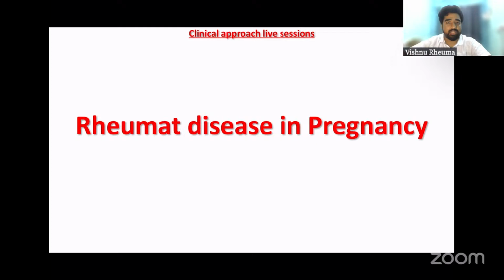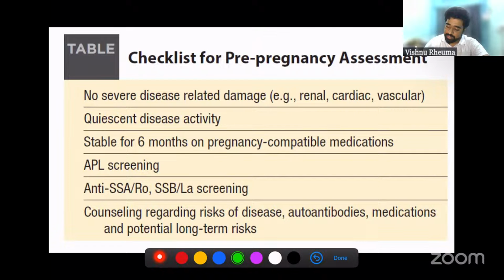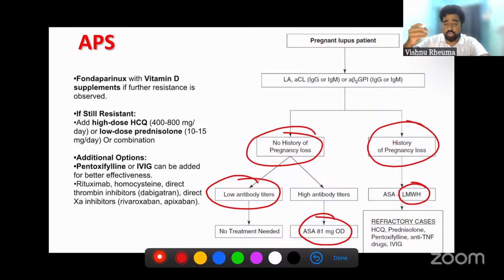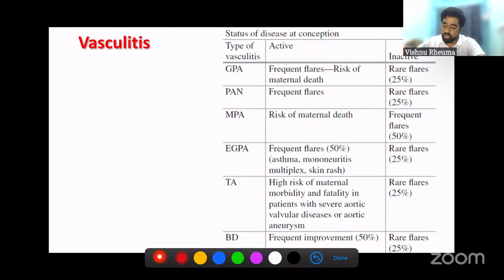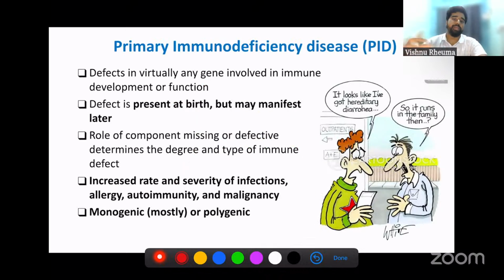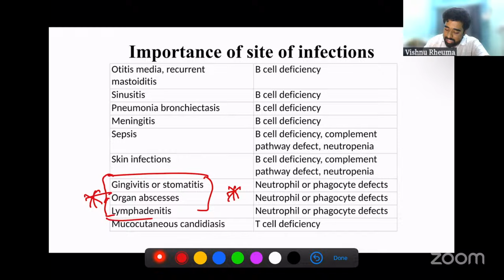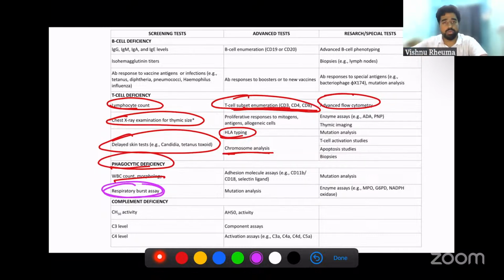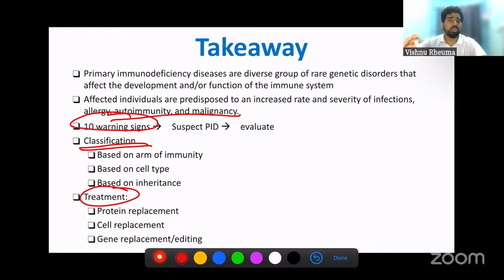𝗠𝗲𝗱𝗶𝗰𝗶𝗻𝗲 𝗣𝗚 𝗥𝗲𝘀𝗶𝗱𝗲𝗻𝗰𝘆 𝗥𝗵𝗲𝘂𝗺𝗮𝘁𝗼𝗹𝗼𝗴𝘆 𝗖𝗹𝗶𝗻𝗶𝗰𝗮𝗹 𝗗𝗶𝘀𝗰𝘂𝘀𝘀𝗶𝗼𝗻 𝗯𝘆 𝗗𝗿 𝗩𝗶𝘀𝗵𝗻𝘂